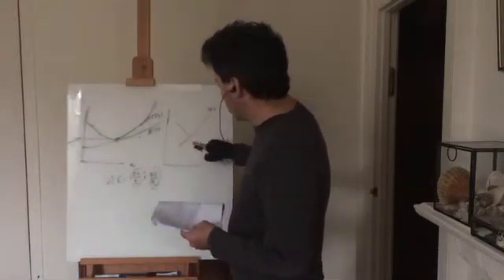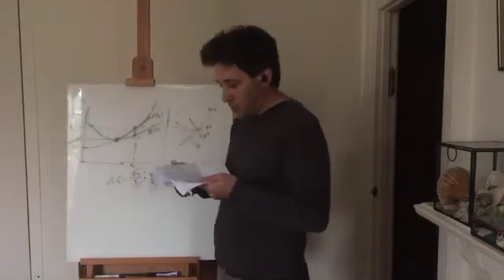Bee2024 FA-2 problem 10 explanation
I hope this is helpful as an addition to the previous resources.